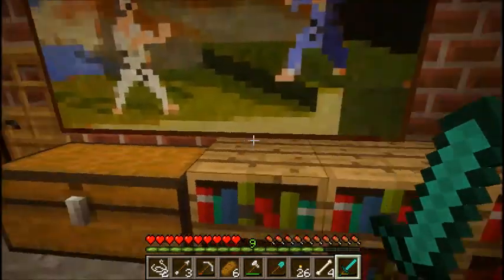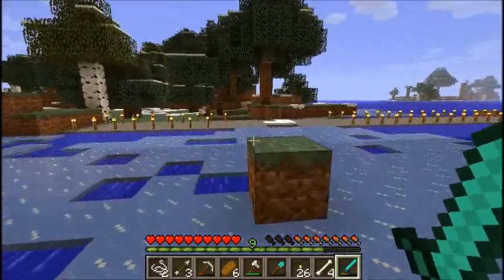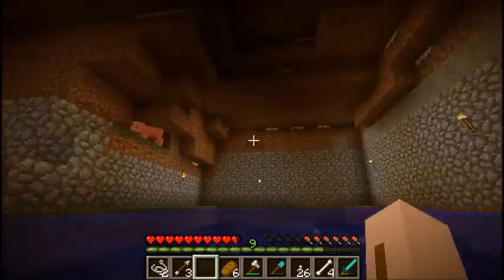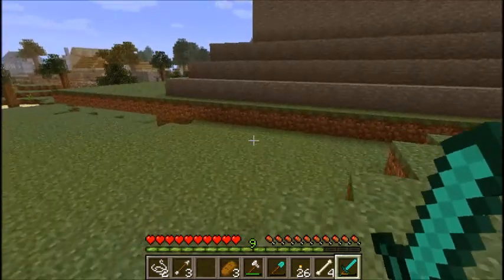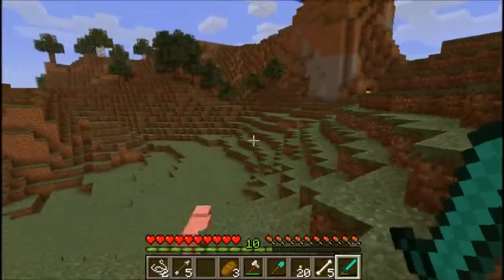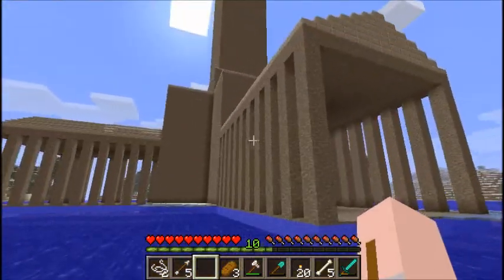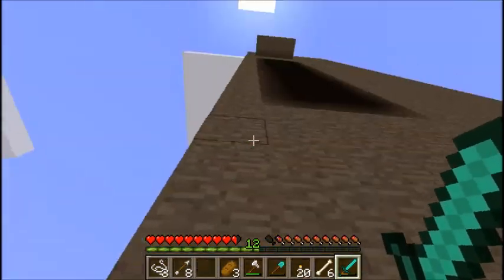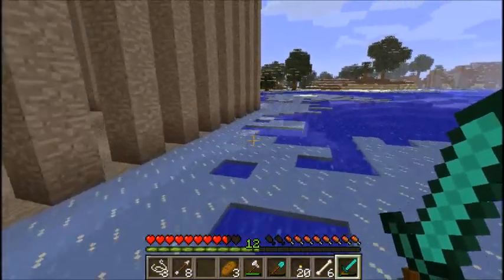Peppino's World Ep. 5 Big Buildings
in this episode we look at some of my most impressive accomplishments and biggest builds